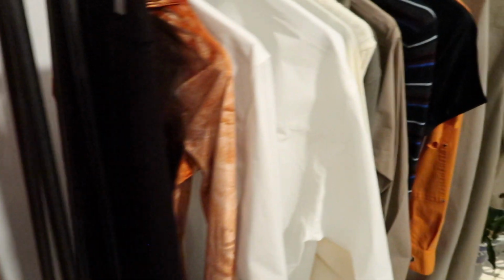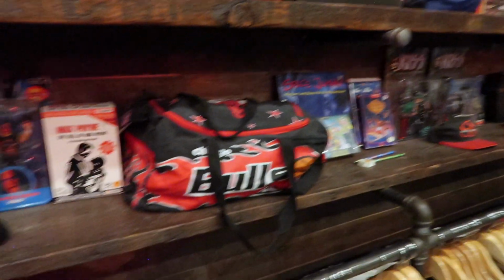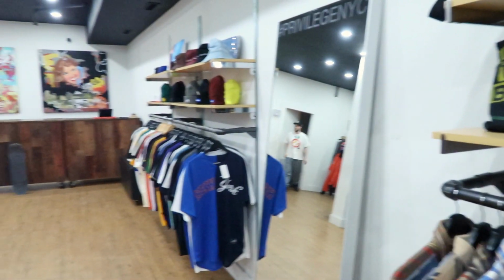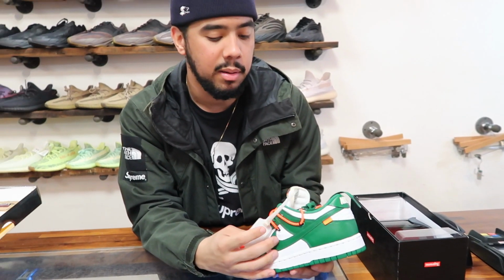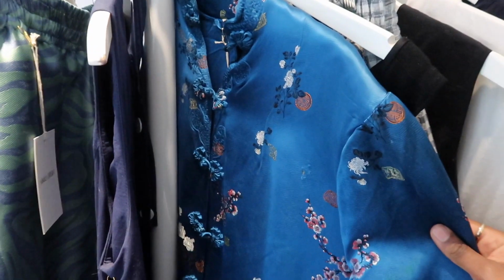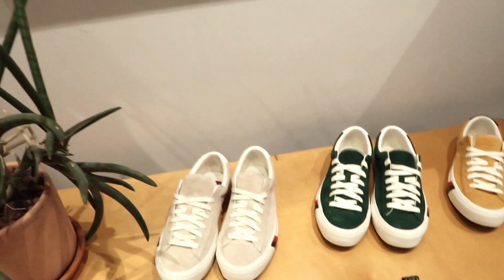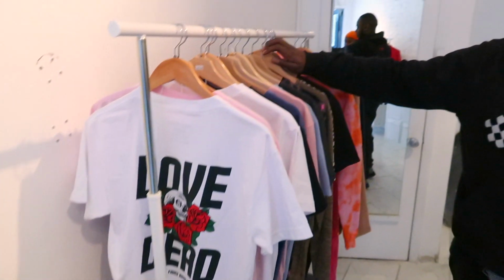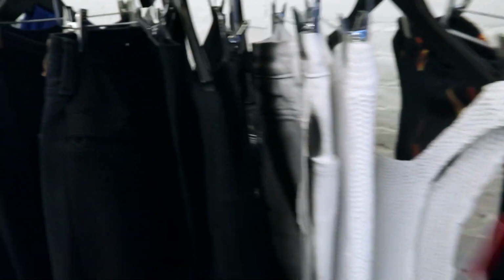NYC Shopping Guide | Vintage and Streetwear Edition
This video is a shopping guide to some of the best vintage and streetwear shops in Lower East Side. Love all the support!

STORES VISITED:
-Assembly NY
-Privilege NY
-Round 2 Vintage
-Round 2
-The Rising States
-Only NY
-40 Clinton
-Maryam Nassir Zadeh